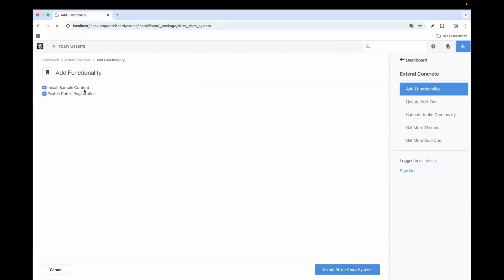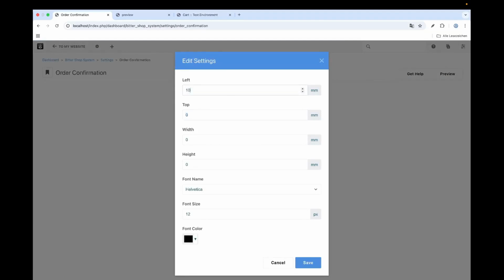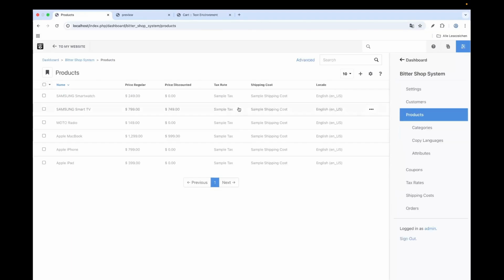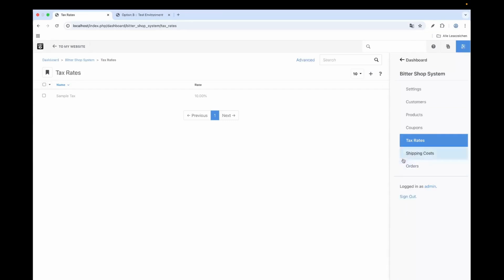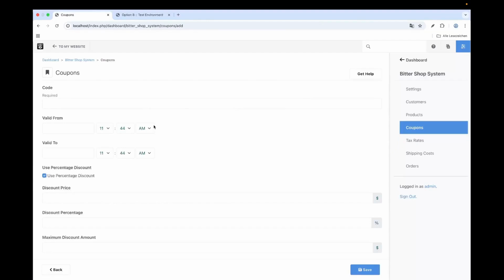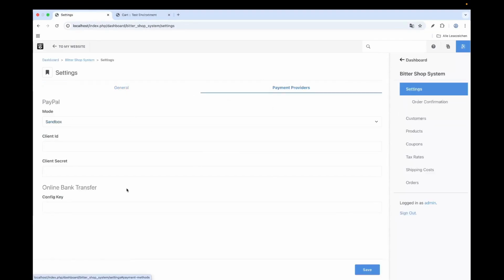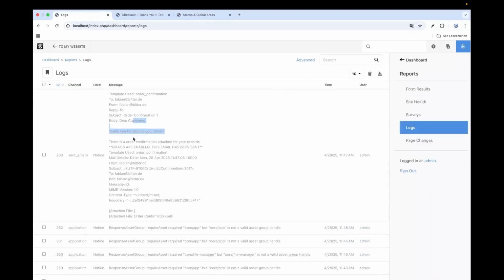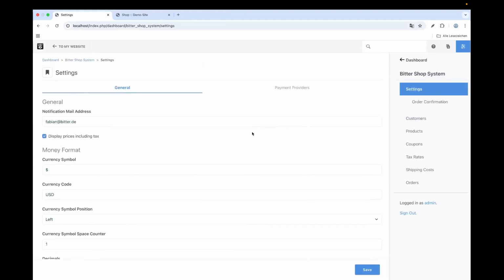Bitter Shop System for Concrete CMS | Your Online Store for Concrete CMS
🎬 Note: This video is available in German.

Powerful and extensible Shop System for Concrete CMS

Introducing the Bitter Shop System, a sophisticated e-commerce solution meticulously crafted for Concrete CMS, comparable in functionality to WooCommerce for WordPress. Engineered for seamless integration with Concrete CMS version 9 and above, this system offers unparalleled ease of use and extensive customization options to suit your specific requirements.

Upon installation, which is as simple as a single click and includes pre-configured demo products for immediate setup, Bitter Shop System begins enhancing your online store. It supports a range of payment options including PayPal, Online Bank Transfer (Sofort), Manual Bank Transfer, and allows integration with other preferred payment providers upon request. Notably, payment notifications are automated through hooks with PayPal and Online Bank Transfer, ensuring orders are promptly marked as paid upon receipt of payment.

Certified integration with industry leaders like Mollie and Klarna guarantees robust and secure payment processing, accommodating both guest checkout and user account creation seamlessly integrated with Concrete CMS's user management system. This integration facilitates hassle-free login, registration, and order tracking directly from your storefront.

Enhancing sales potential, the system includes robust features for managing coupons and discounts, enabling you to attract and retain customers with compelling offers. Its backend is feature-rich, offering CRUD interfaces for effortless management of products, categories, orders, customers, shipping costs, and tax rates. A dedicated settings page empowers you to configure currency formats, set email notification addresses, and adjust shipping and tax parameters tailored to specific countries.

For global reach, Bitter Shop System supports multilingual capabilities, allowing you to tailor product offerings and content to diverse locales. Its inline PDF editor enables the creation of personalized order confirmation templates, where you can drag and drop text blocks and price tables akin to editing a Concrete CMS page. Fine-tune settings such as margins, size, page orientation, and even incorporate a custom letterhead for a branded experience.

Providing a seamless shopping journey, the system integrates seamlessly with Concrete CMS, offering intuitive block types for shopping carts, product listings, details, categories, and the checkout process. Built upon Concrete CMS's sturdy foundation, Bitter Shop System is a scalable and versatile solution designed to meet the demanding needs of professional e-commerce operations within your Concrete CMS project.

Voice-over:
Fabian Bitter

Audio & Video Recording:
Fabian Bitter

Mixing & Mastering:
Fabian Bitter

Intro animation produced by:
Chris Johann

Background music produced by:
Kunwoo Yoon

Audio content was post-processed using AI systems from HeyGen and Auphonic.